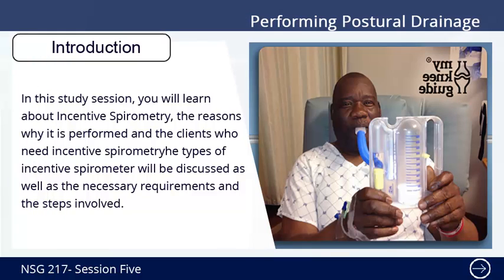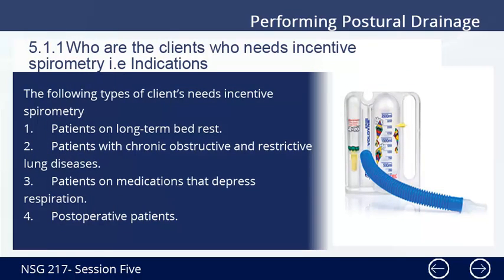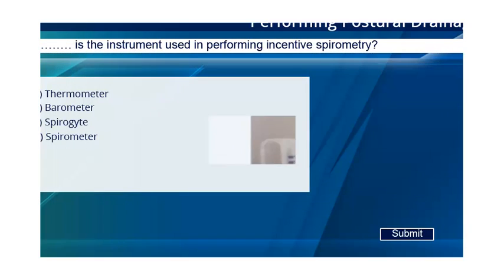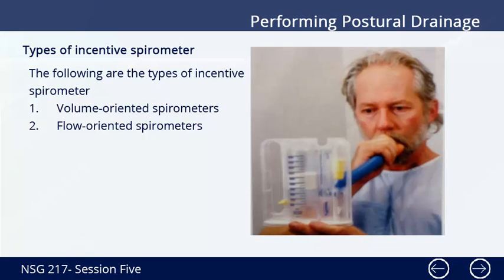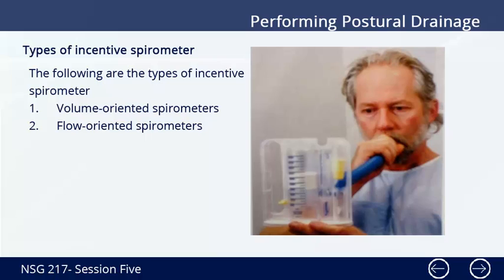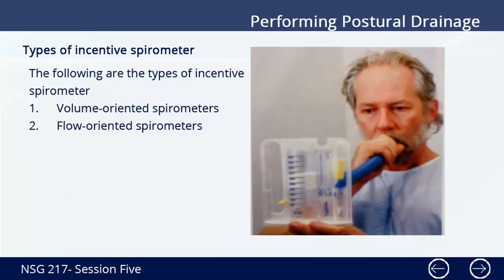NSG 217 SS5